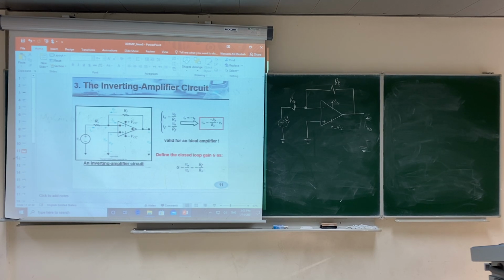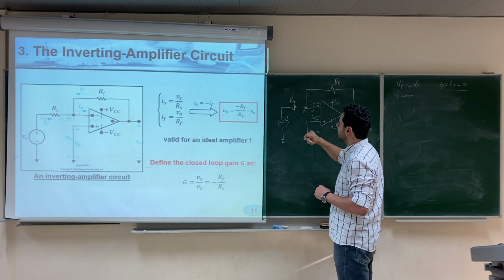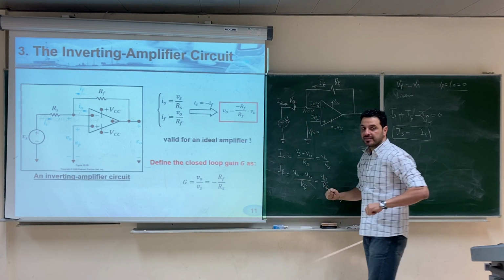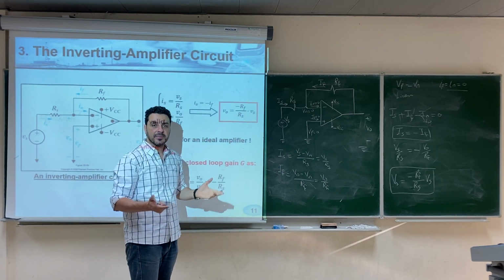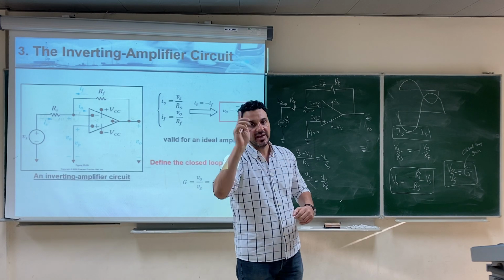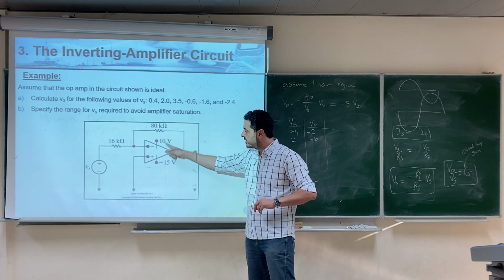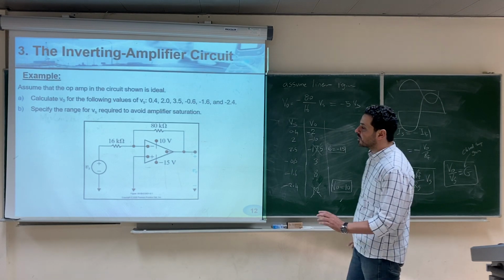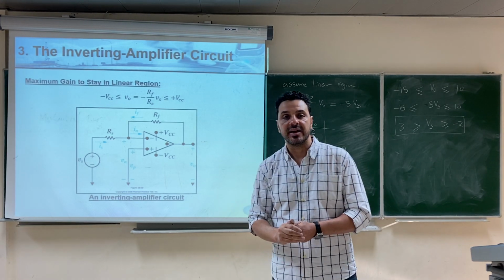EE 203, 5- OP AMP: Inverting Amplifier